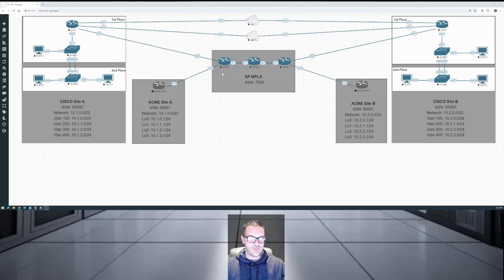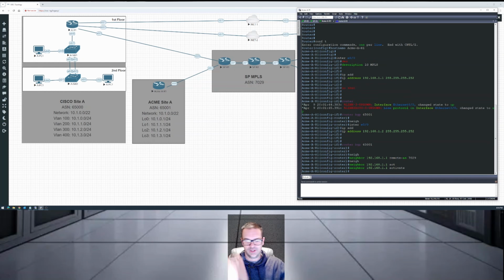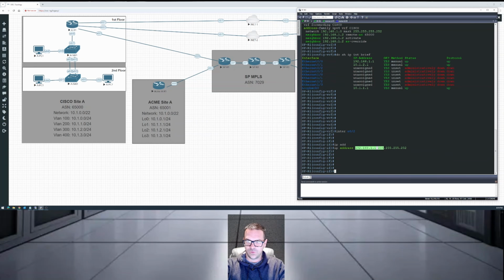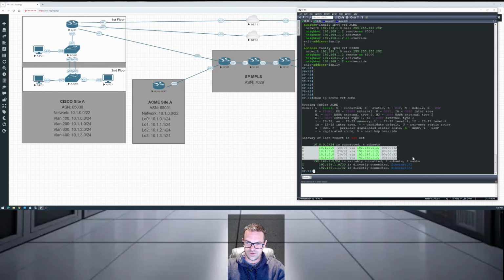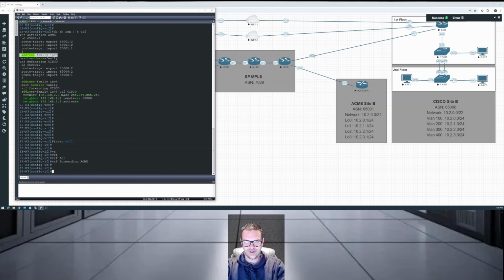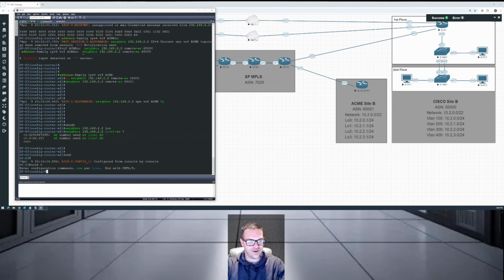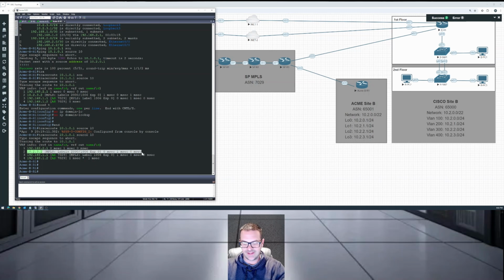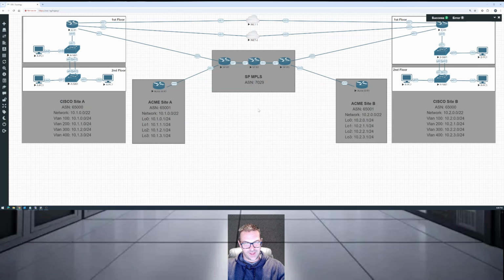CCNA & CCNP Realistic Labs Episode 1.17 - Two Customers / One MPLS Service Provider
In this episode we add a second customer to the MPLS Service Provider cloud and demonstrate how VRF keeps the customers completely separate.